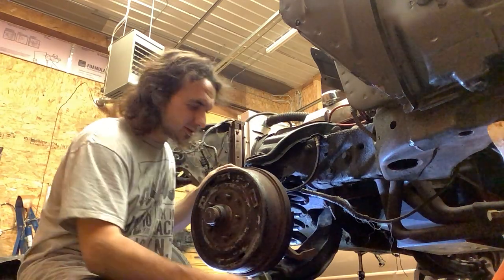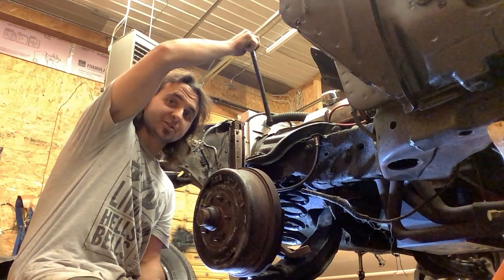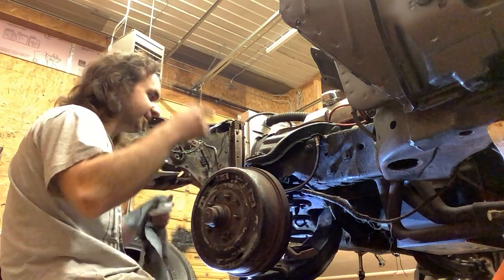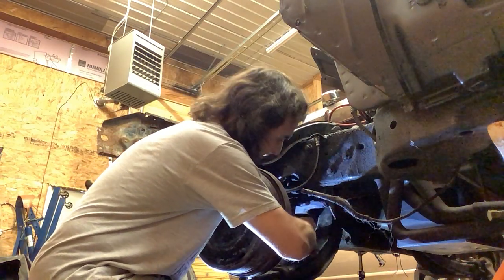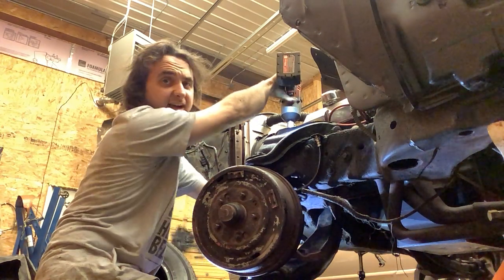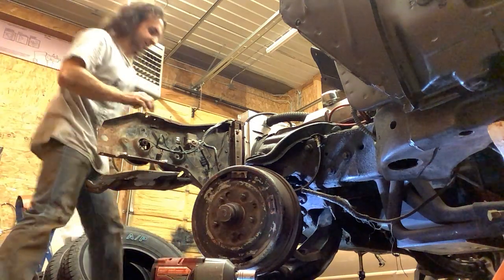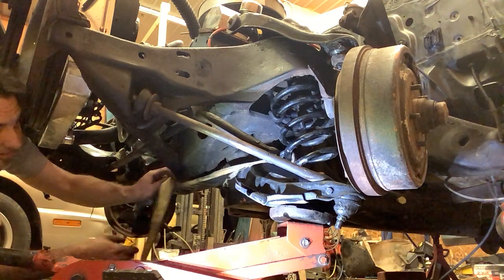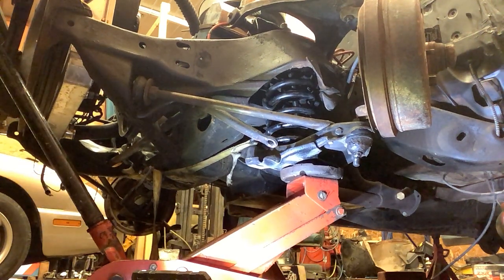The best way to use a coil spring compressor 1967 impala 4 door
W89311 performance tool spring compressor. Installing front suspension on the supernatural tribute car (creeping death)